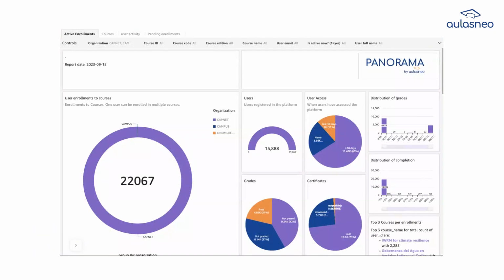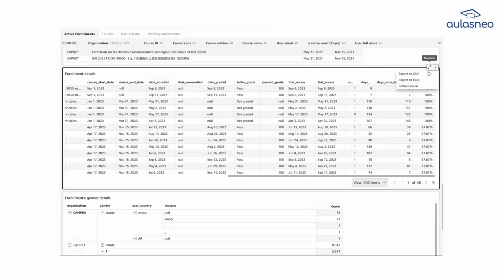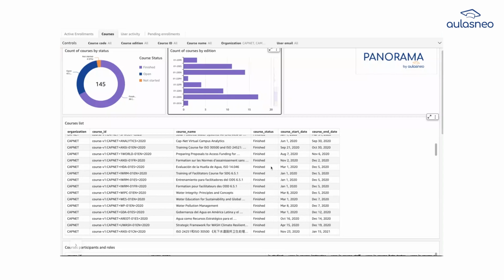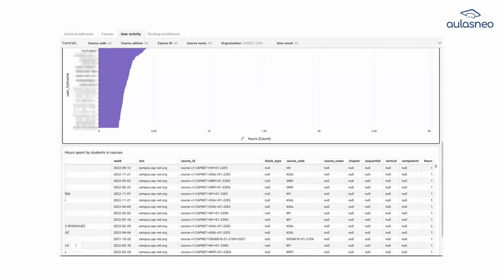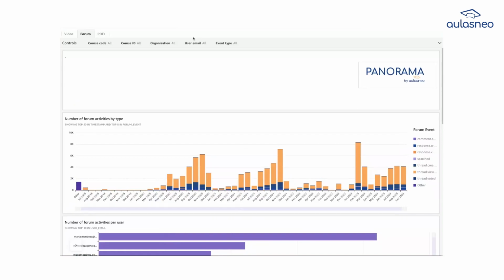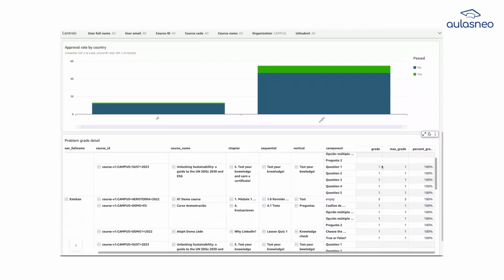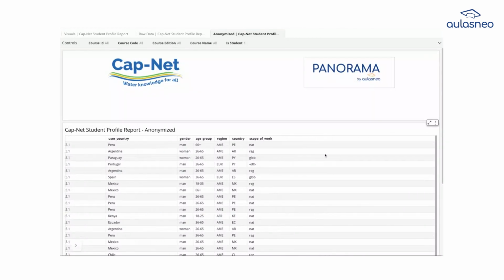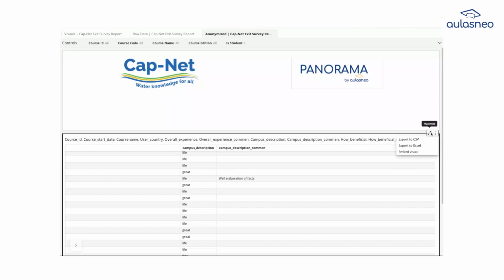Open edX analytics: PANORAMA by aulasneo.com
Discover how PANORAMA revolutionizes Open edX™ analytics. Get comprehensive, degree-centric, and revenue-focused insights for educational institutions, universities, and academies. Elevate your Open edX™ experience with PANORAMA's unique analytics capabilities.

Panorama is our exclusive analytics engine for the Open edX platform.
Compatible to self-hosted and managed Open edX instances.